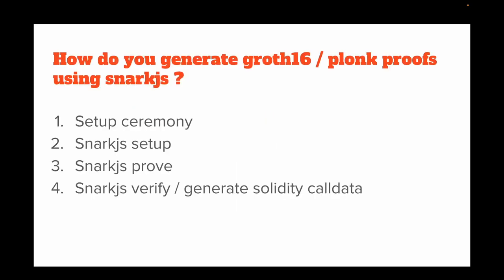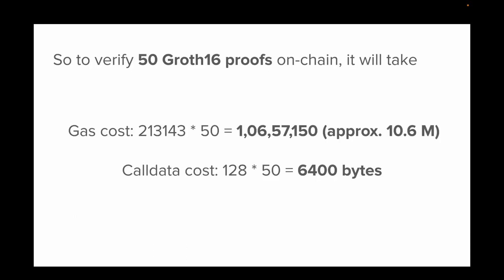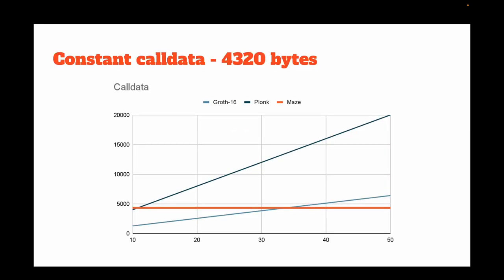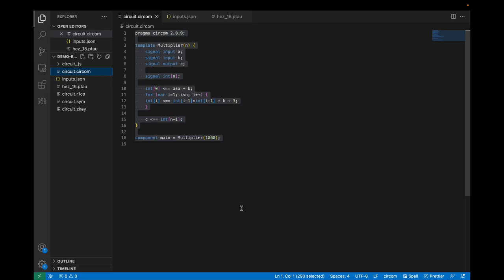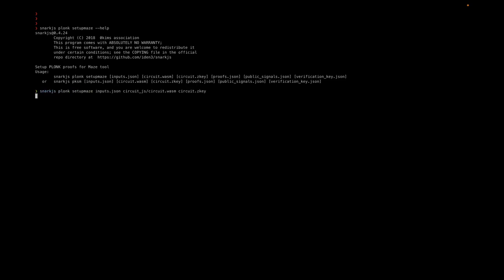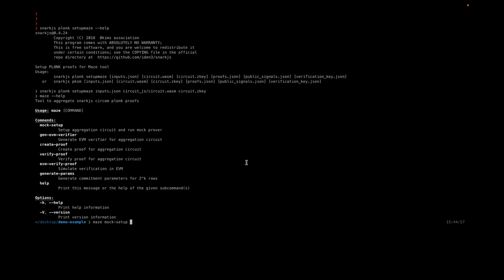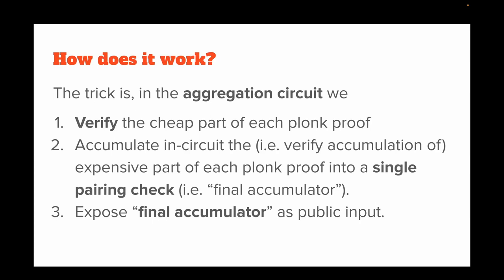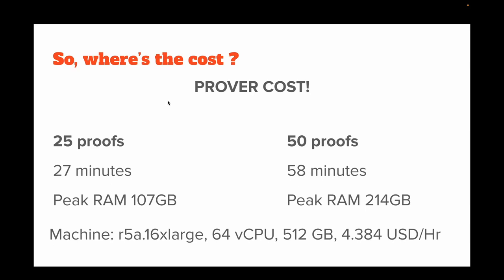Maze - Aggregation Tool for Circom PLONK Proofs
The session aims to demo Maze, a CLI-based tool for aggregating several circom-plonk proofs into a single aggregated proof developed using Halo2 library. The session will also include a high level explanation of aggregation of plonk proofs using Proof Carrying Data (PCD).

Speaker(s): Janmajaya Mall
Skill level: Intermediate